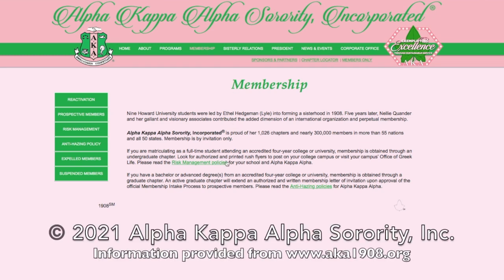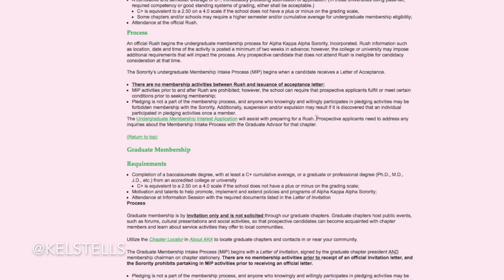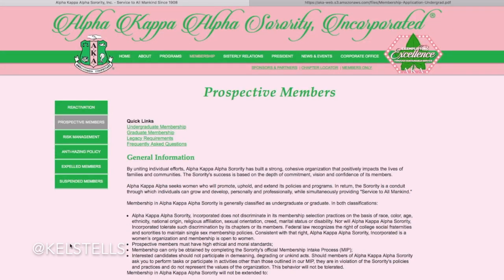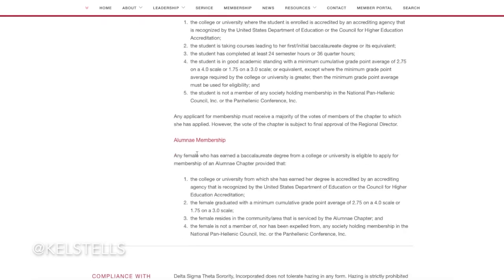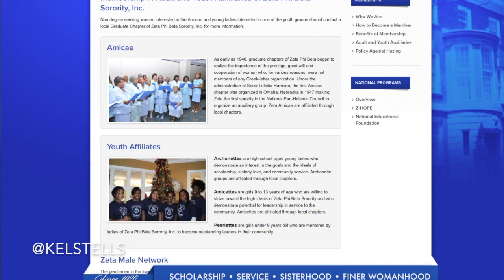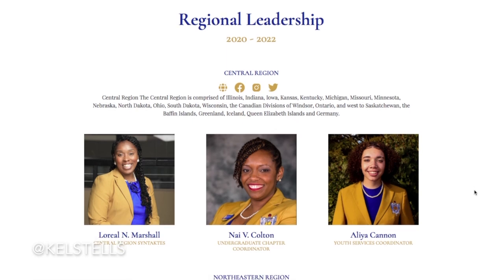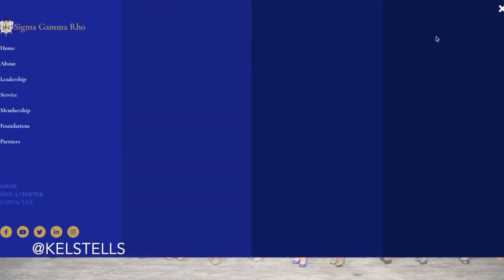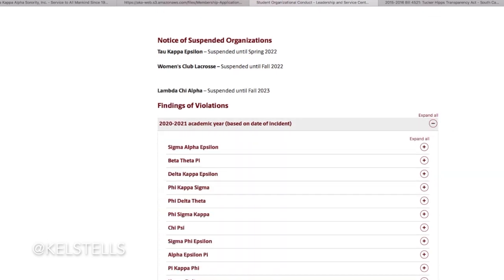NPHC Sorority Membership Requirements & Policies | KelsTells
Let’s run through membership requirements for each of the sororities together!

Alpha Kappa Alpha Sorority, Inc.
Delta Sigma Theta Sorority, Inc.
Zeta Phi Beta Sorority, Inc.
Sigma Gamma Rho Sorority, Inc.
UofSC Fraternity & Sorority Life Office

The information shown in this video is not my own and belongs to their respective organizations according to their websites. Information provided is subject to change at the discretion of each organization. For specific information regarding updates to membership process or policies, please contact the organization directly.

Nikon D3200 Bundle (similar)
Extra batteries
Sony Alpha a500
Nikon camera
58" Tripod
Neewer Dimmable Ring Light Kit